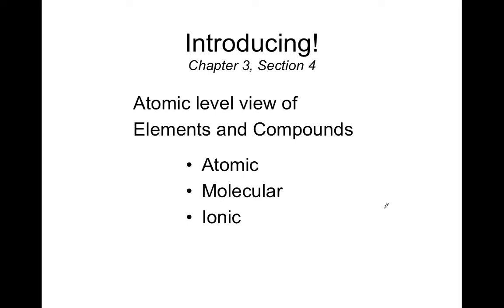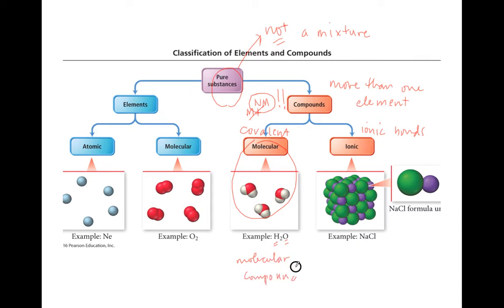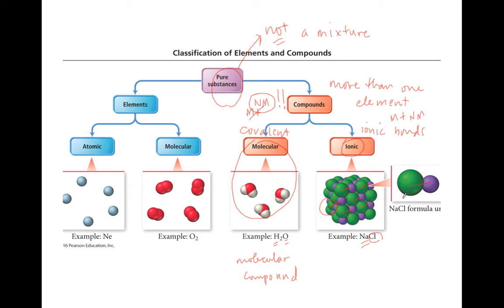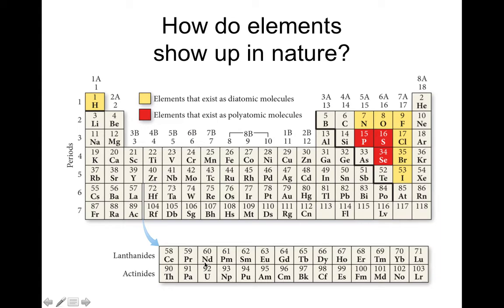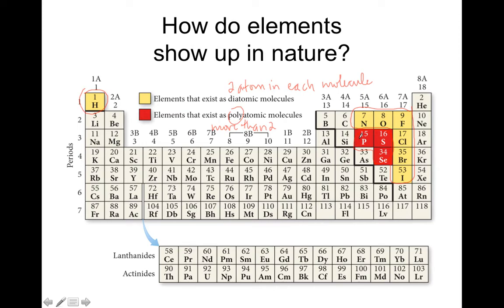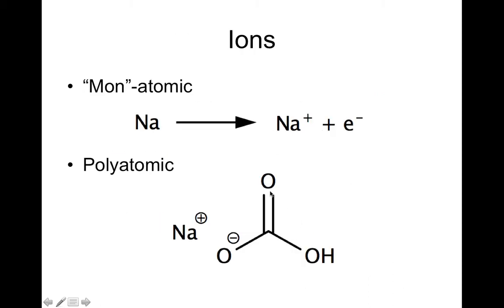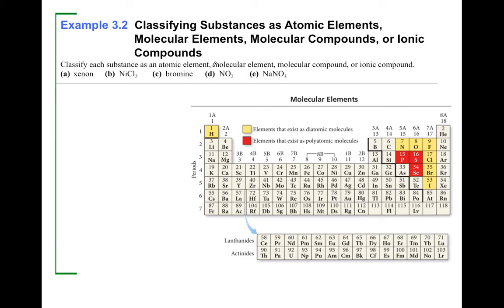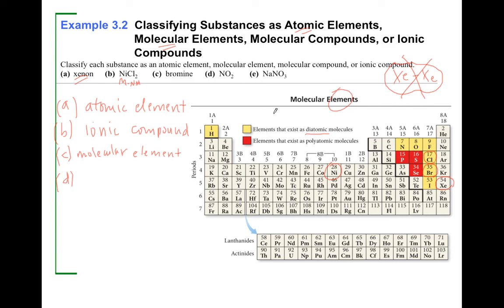Tro, Section 3.4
Classifying Compounds